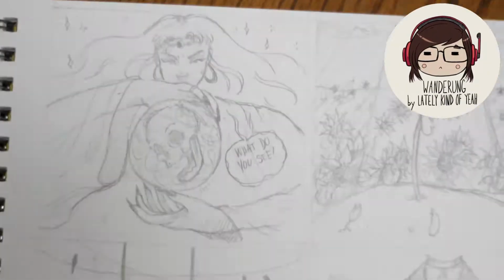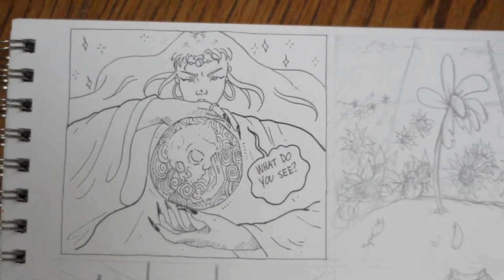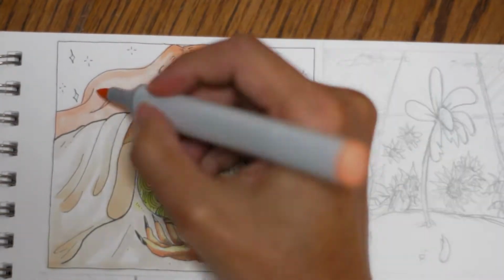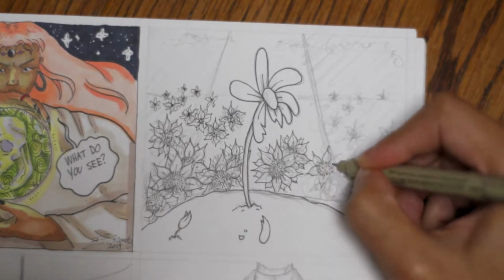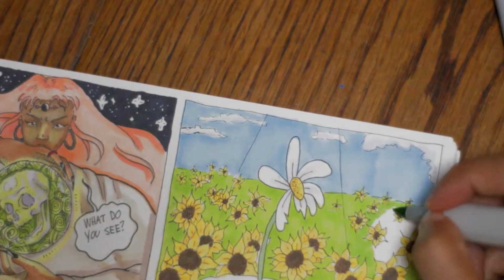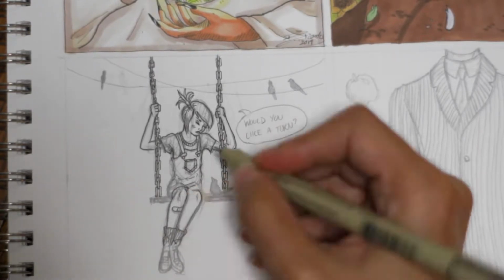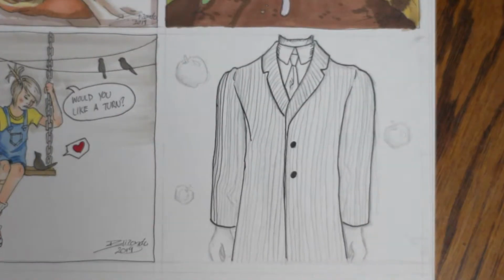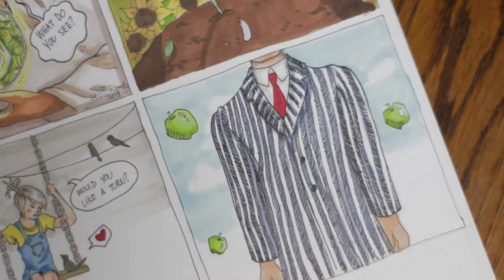Inktober Days 7-10 (Enchanted/Frail/Swing/Pattern)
Days 7 through 10 are done! Hope you guys enjoy the new video and I hope the new audio quality is noticeable. I wanna do my best to make the best content I can! Thank you guys. Love you! ❤

- Microns
- Copic Markers
- Gellyroll

•MUSIC•
Special Thanks to Jason Shaw & Lately Kind of Yeah!

•TOOLS/PROGRAMS•
Paint Tool Sai Ver. 1
XP-Pen 13.3
Blue Yeti Nano (Audio Recording)
OBS(Screen/Audio Recording)
Corel VideoStudio Pro 2019 (Video Editing)